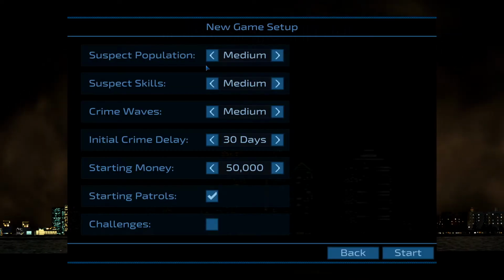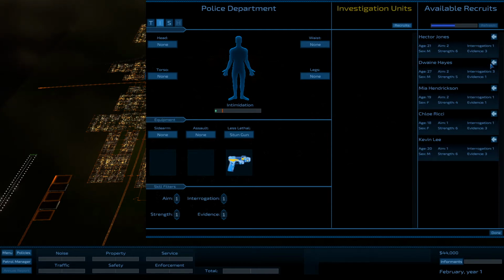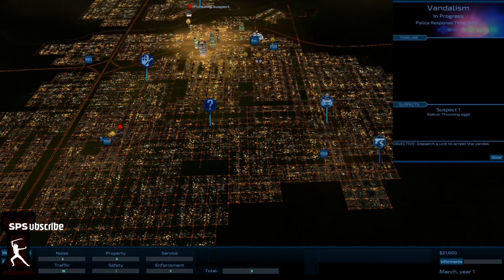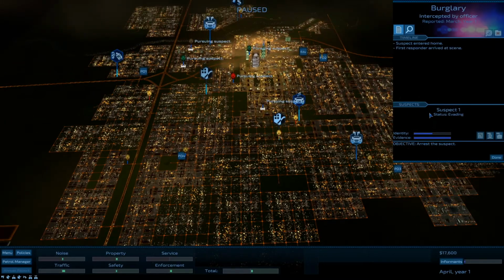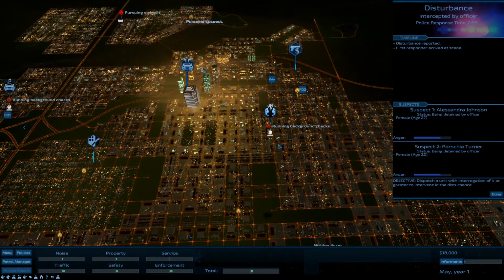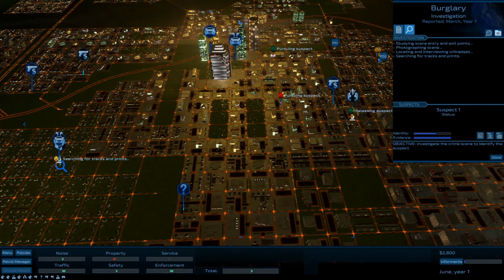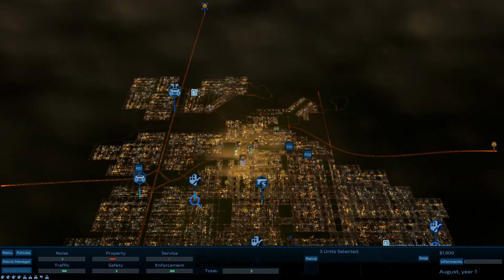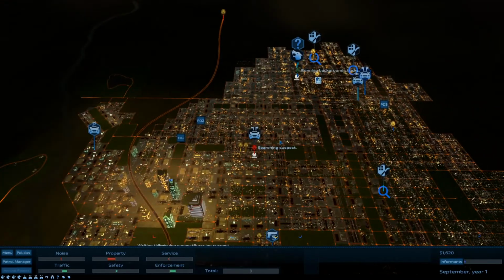🚓Jurisdiction (Police Dispatch and Management Game) - Pre-Release - Let's Play, Introduction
Join me in my let's play of Jurisdiction, where we take control of  the police. Will we help people?

Big thank you to the developer for giving me a key to Jurisdiction.